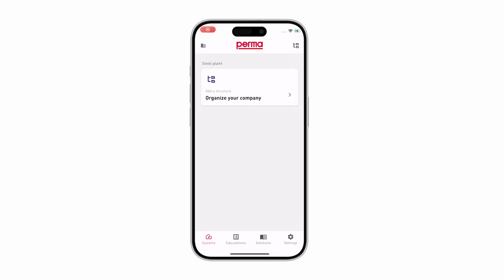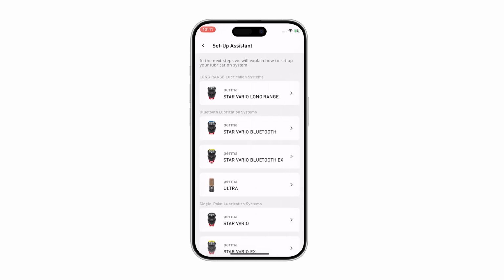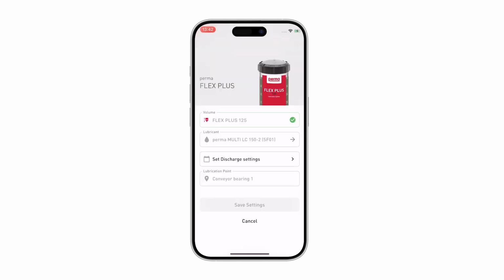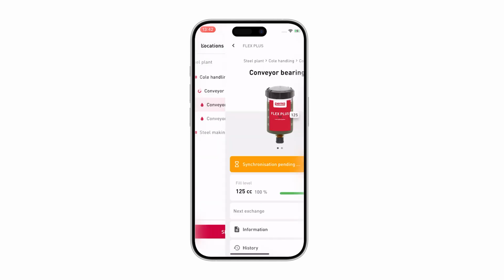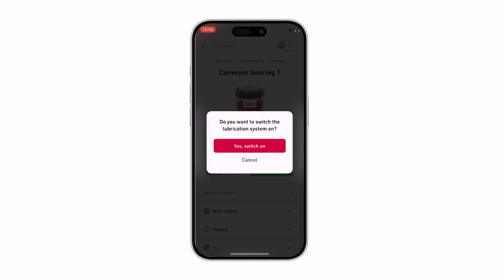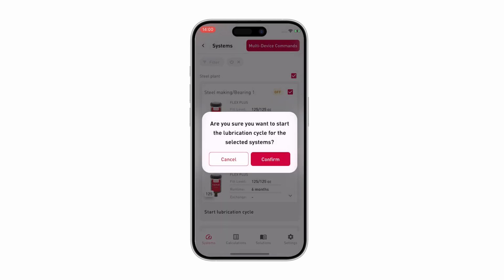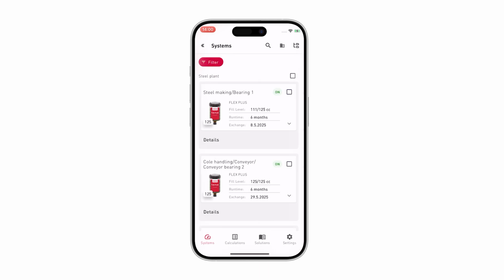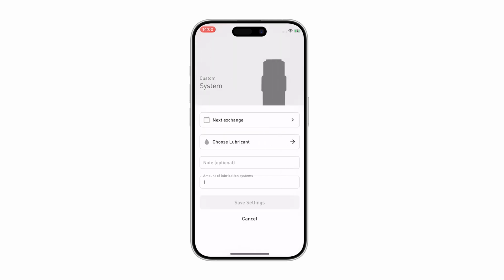perma CONNECT | Setup of new non-digital lubrication systems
Simple and intuitive - configure and maintain all perma lubrication systems via mobile devices

perma CONNECT provides you with a comprehensive overview of all lubricaiton points, enabling centralised management of your maintenance processes. Whether from your workstation or even on the go, our intelligent application ensures seamless access to critical lubrication point data at any time and from any location. With extensive remote control functions, you can optimise operational
efficiency, save valuable time, and make a significant contribution to improving safety within your organisation.